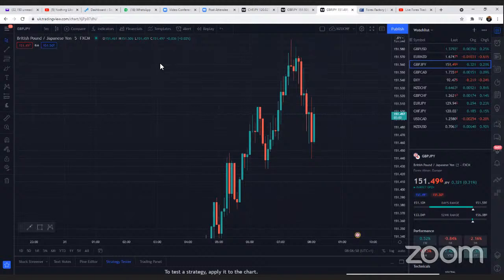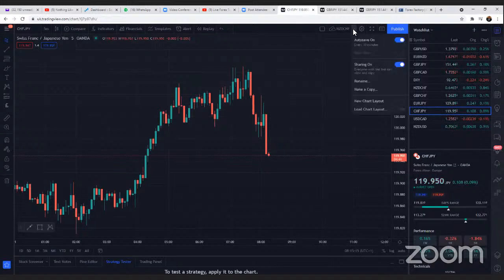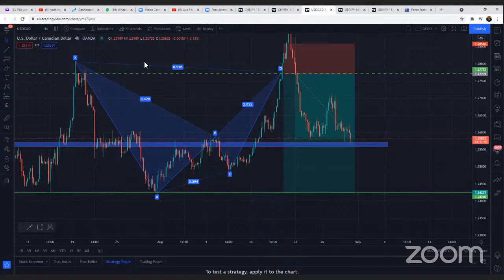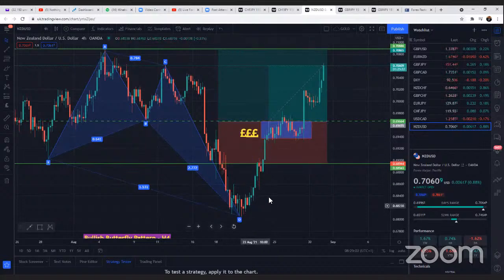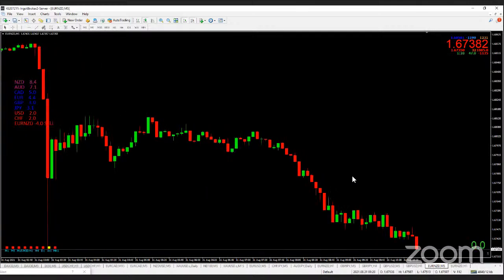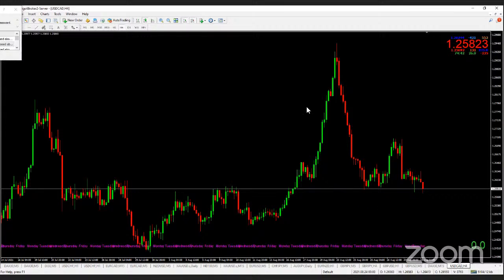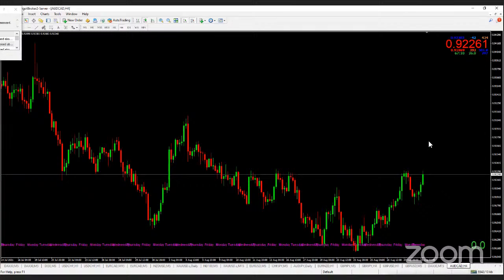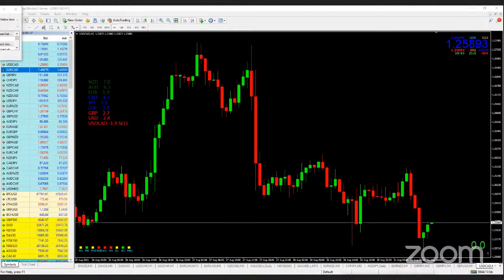Live Forex Trading and Training - 31st Sept 2021